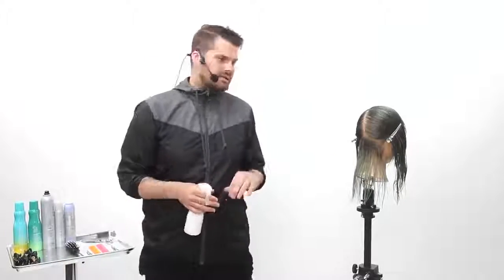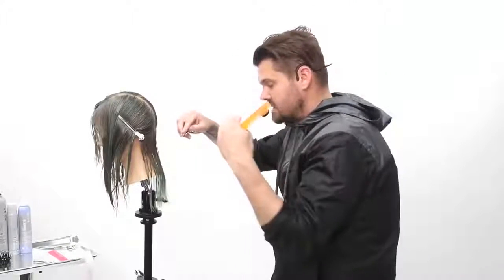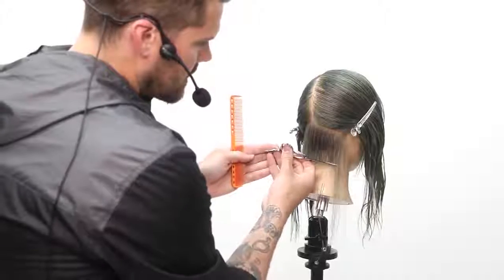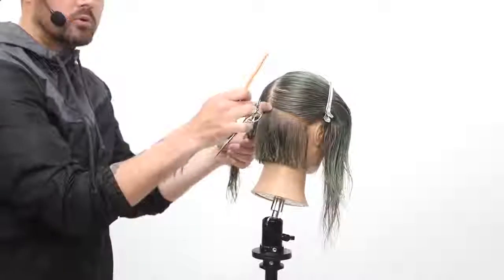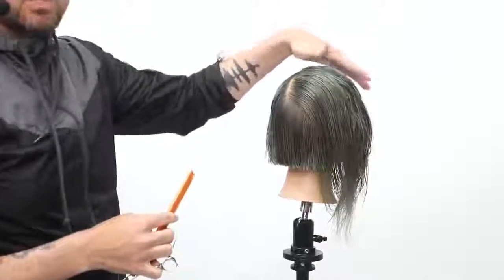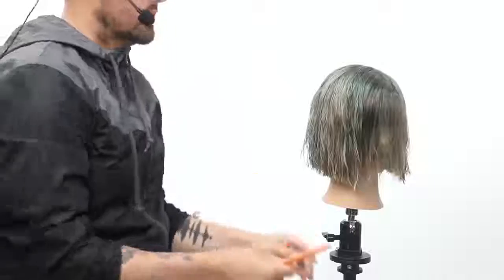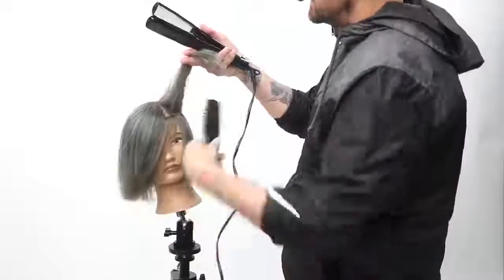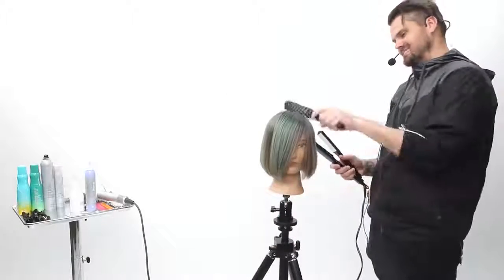One length Bob haircut